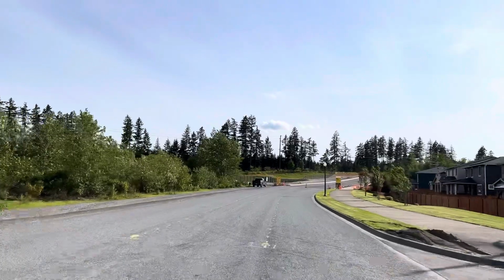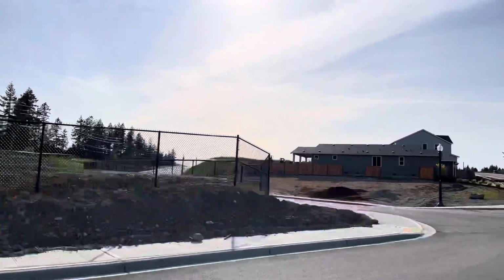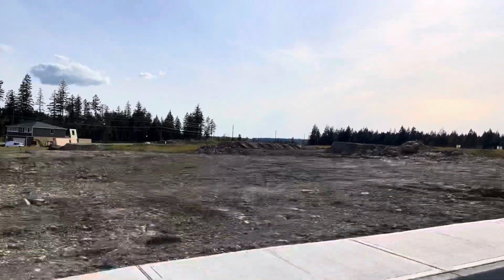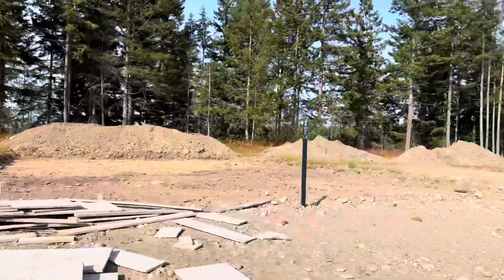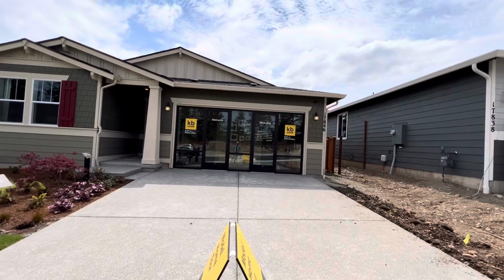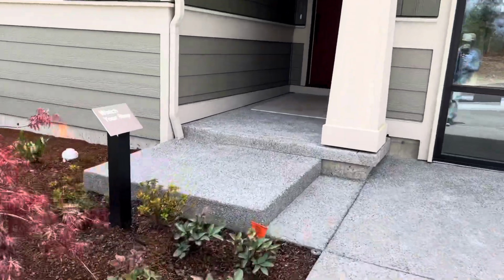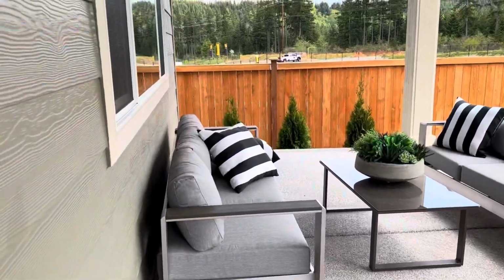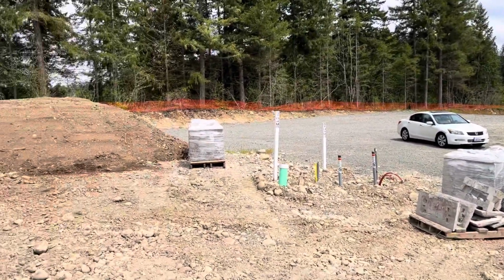Bonney Lake new neighborhood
This video is about a brand new neighborhood called “ Falling Water #2” In the city of Bonney Lake￼ which in the process of construction. It was started in the beginning of 2022￼ , When finished they’re gonna be 257 homes ranging in a price from mid 600s to 900s depending on desirable upgrades, Estimated completion time of the neighborhood is in three years.The neighborhood offers seven styles of homes from which three ramblers and four two story homes.
The video is intended to deliver information to homebuyers also for new agents that struggling with getting new business by learning how to generate new leads. ￼